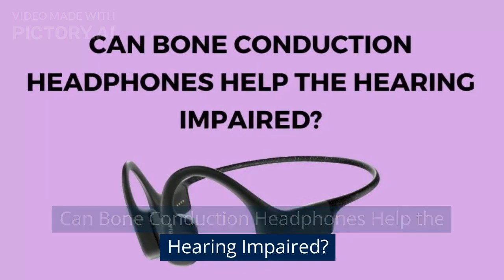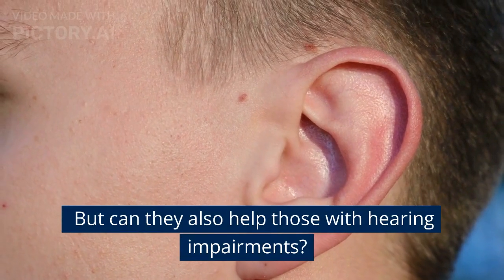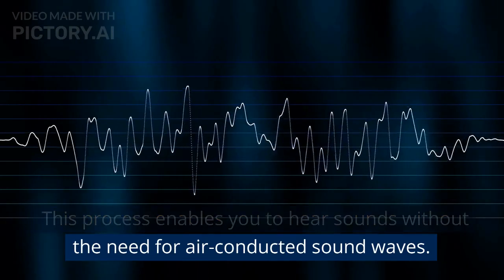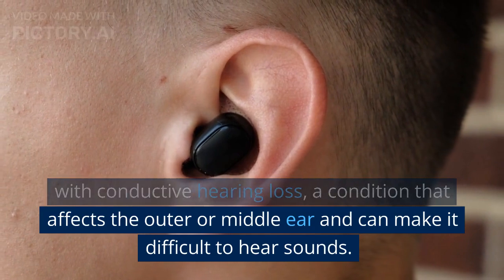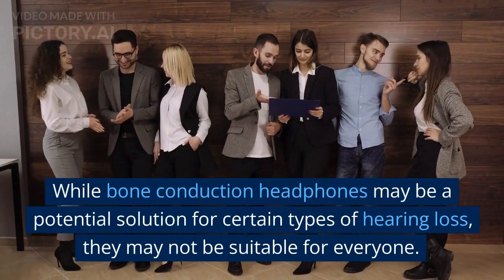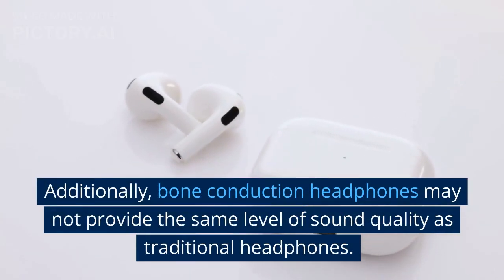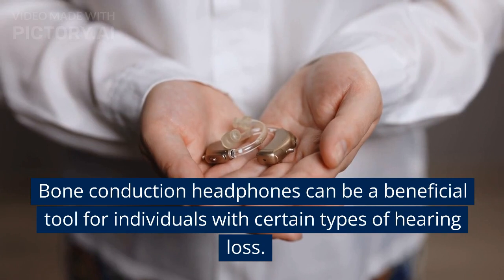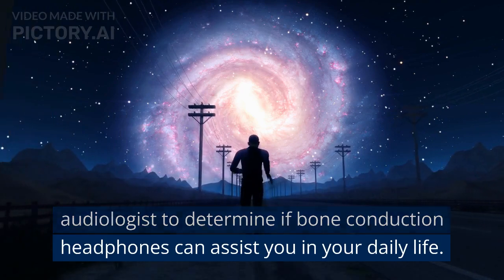Can Bone Conduction Headphones Help The Hearing Impaired?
In recent years, bone-conduction headphones have gained popularity as an alternative to traditional headphones. They allow you to listen to music or take calls without completely blocking out the world around you. But can they also help those with hearing impairments? In this video, we’ll explore how bone-conduction headphones work, their potential to assist the hearing impaired, and the benefits they offer.

Xiaomi Bone Conduction Earphones Headphones V5.2 Bluetooth Earphones IP66 Waterproof Protect Hearing Sports Headset